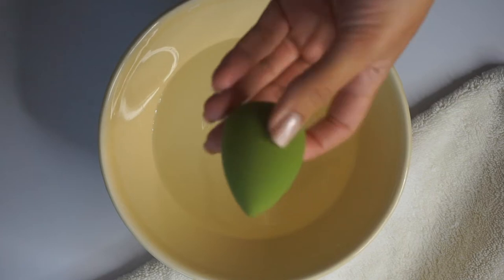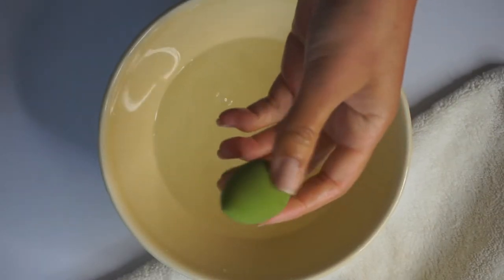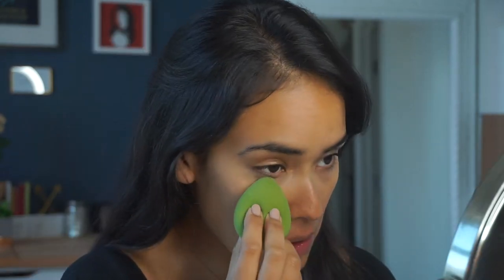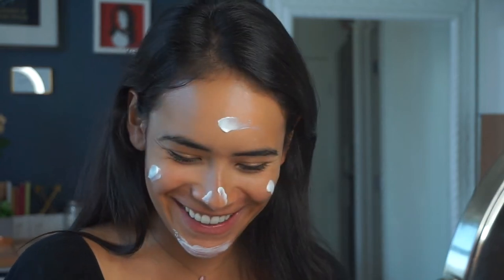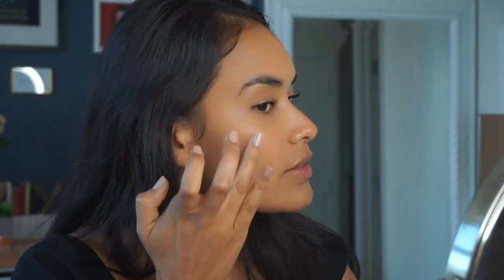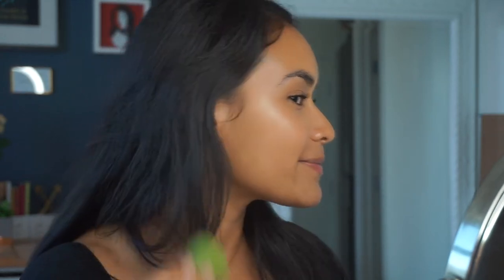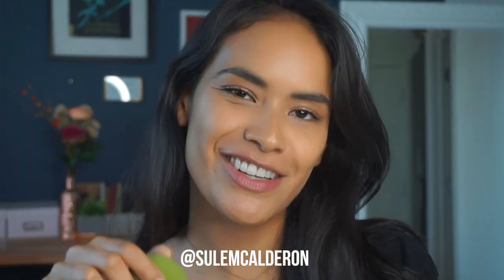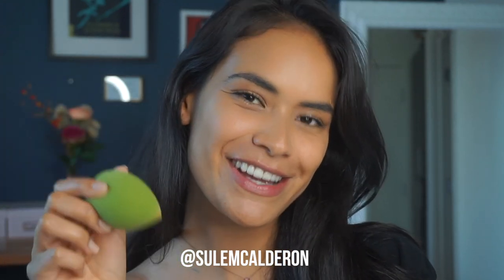Get On Camera Ready with Sulem Calderon x Spongeologie | Makeup for Auditions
Model Sulem Calderon shares her beauty secrets and makeup routine using our Green Tea Makeup Sponges.

S O C I A L:

Follow Sulem on Instagram: @sulemcalderon

P R O D U C T S :

Face:

Spongeologie Green Tea Sponges
Youngblood Foundation
YSL Concealer
Milk Cream Blush
Marc Jacobs Liquid Highlighter
Alba Green Tea Sunblock
Vitamin C Moisturizer

Eyes:
RMS eyelid bronzer
Mascara by LANCOME
24-hour Brow Setter

Lips:

Milk Cosmetics Lip & Cheek